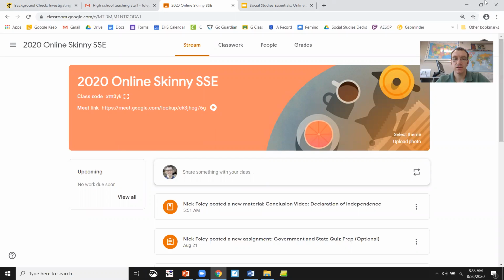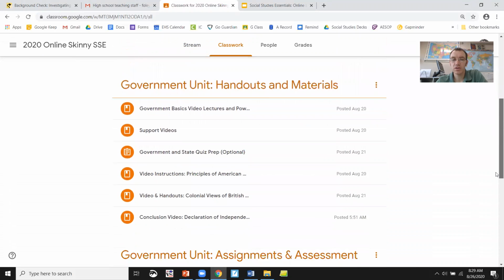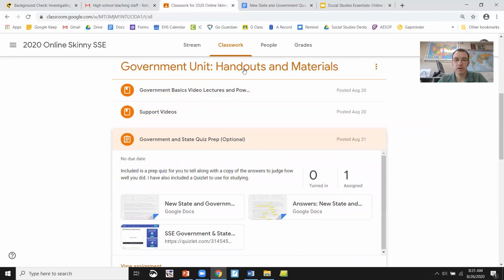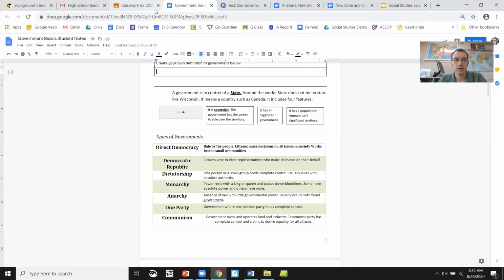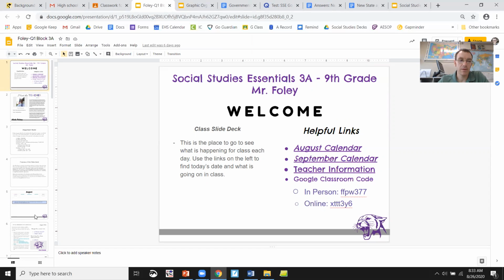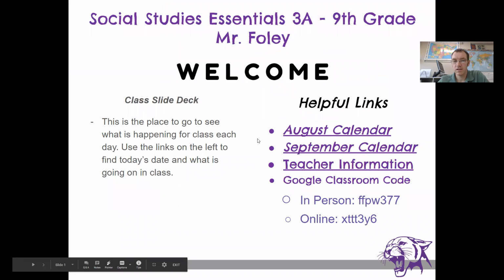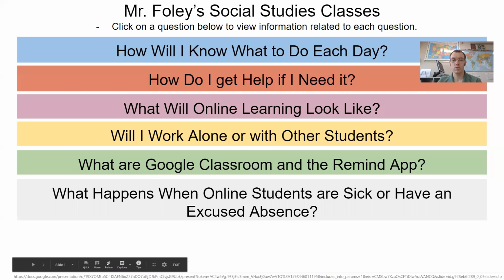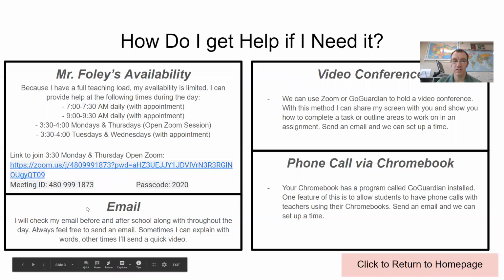Introduction for Online Students & Parents to Mr. Foley's Social Studies Essentials Class.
This video will provide an overview of how Social Studies Essentials will operate for students learning online.